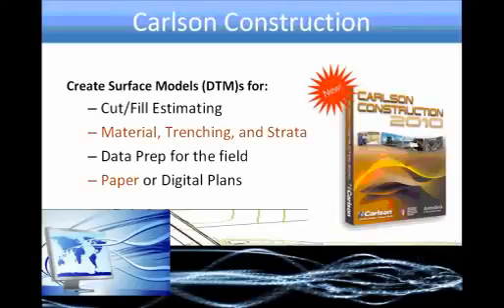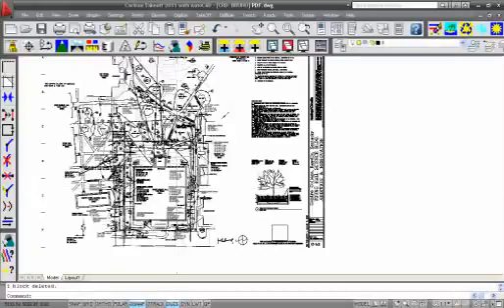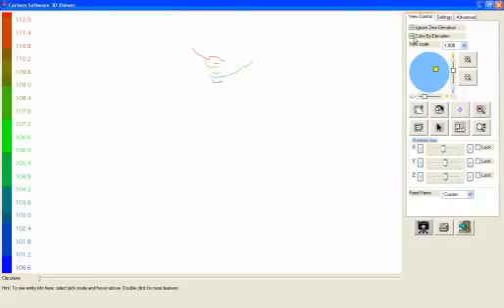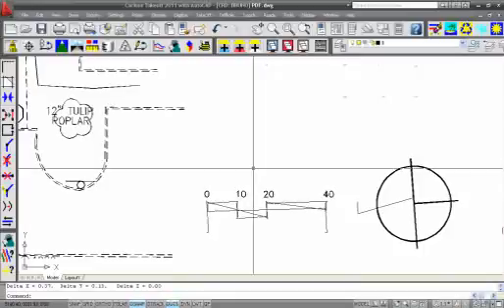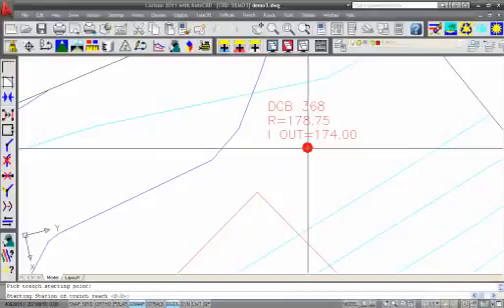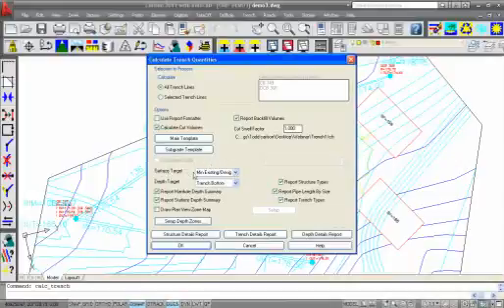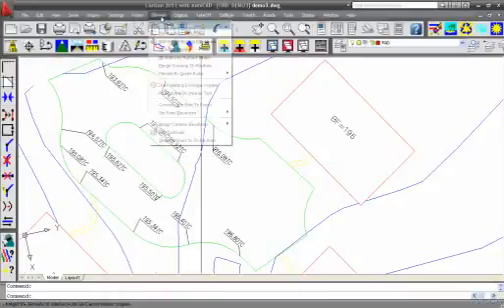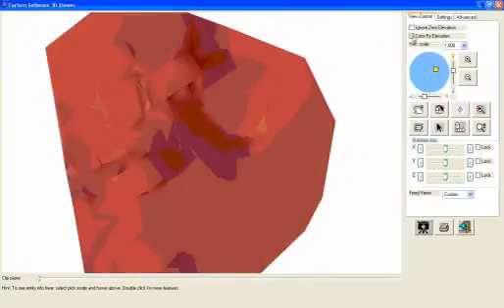Carlson Takeoff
CARLSON SOFTWARE